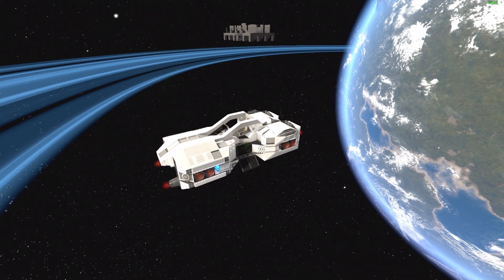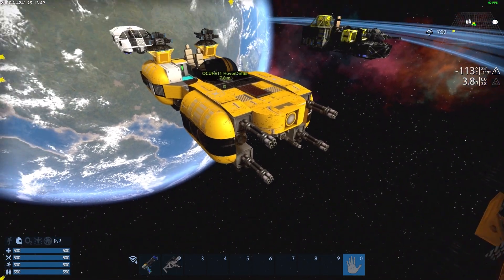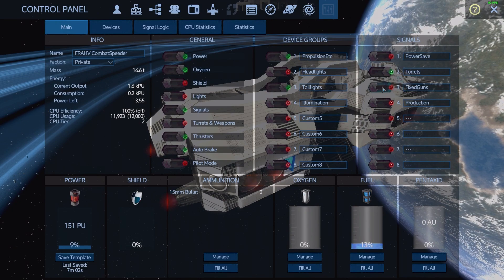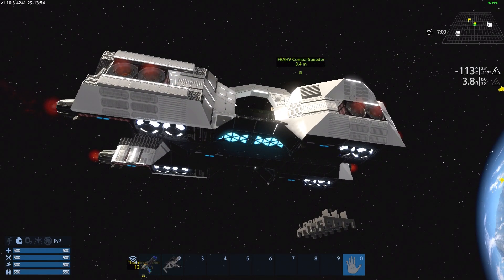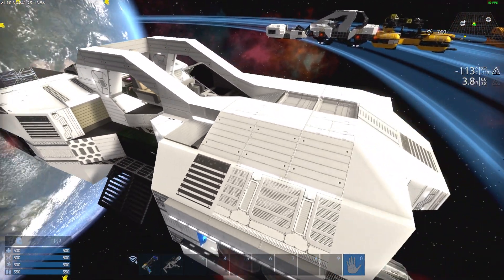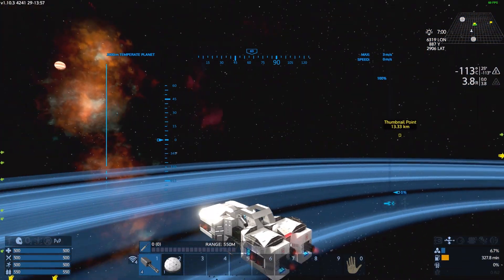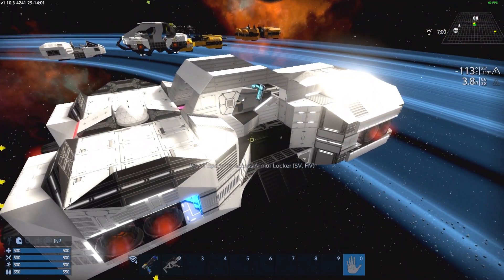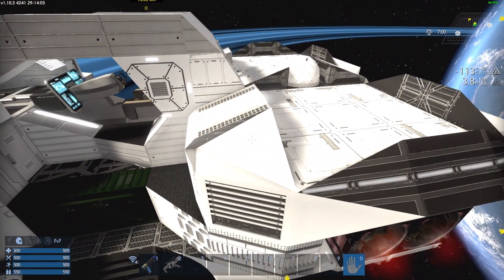FRAHV CombatSpeeder Tour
In this Vehicle Tour video of the CombatSpeeder from my "First Run Addendum Hover Vehicles" series for 'Empyrion: Galactic Survival', I show you around this single-seat armed fast-transport ground vehicle.

!CAUTION - May contain adult language!

Recording Software used: Nvidia ShadowPlay
Video Editor used: Olive
Image Editor used: GIMP)

• Clicky Skippies:
0:00 - Intro & Original Vehicles
4:05 - Role & Task Equipment
5:52 - Propulsion & Lift Capacity
7:59 - Power, Fuel & Air... or lack thereof
9:17 - Interior & Construction
11:26 - Resource Gathering & Production
12:32 - Storage & Other Devices
15:02 - Shortcuts & Signals (and devices XD)
18:18 - Upgrading